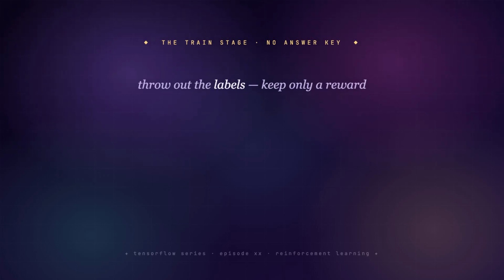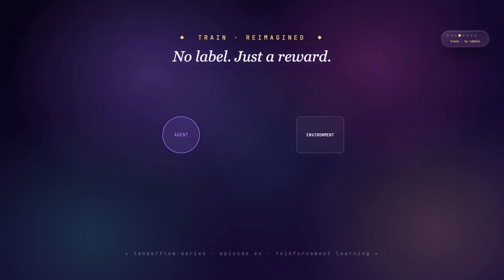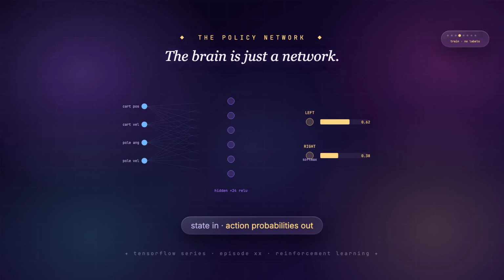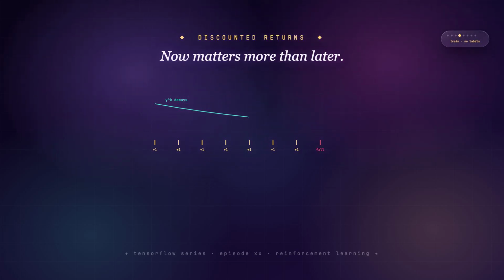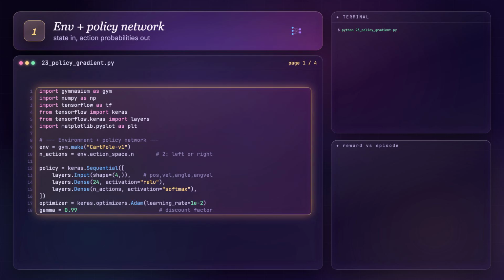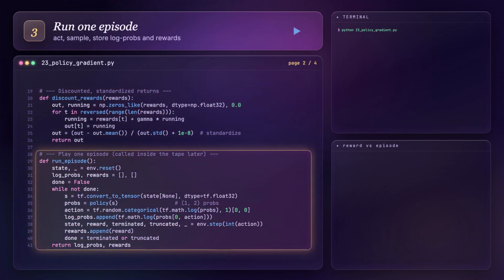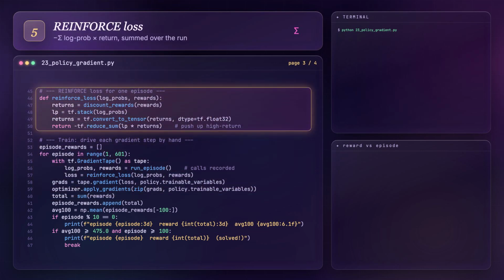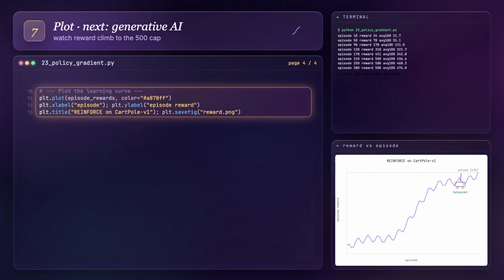23. Reinforcement Learning | Practical ML with TensorFlow